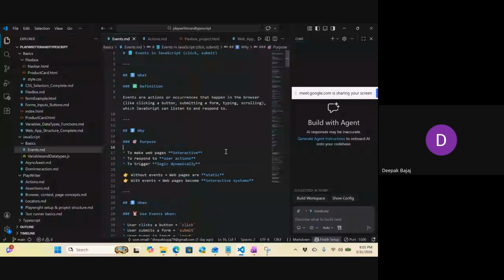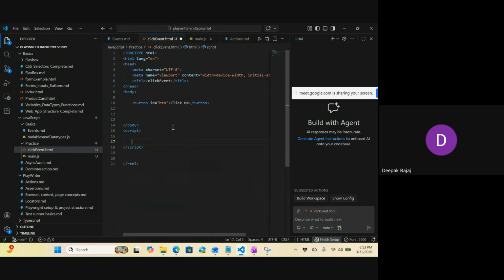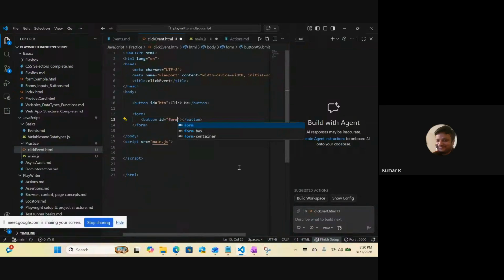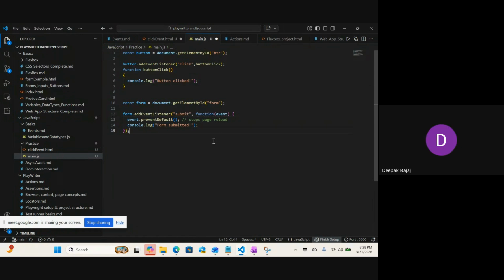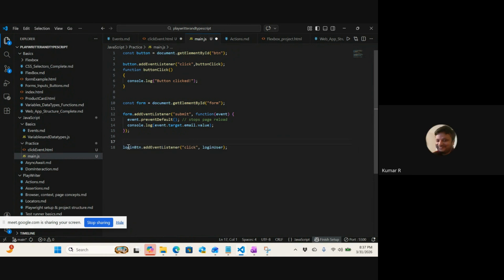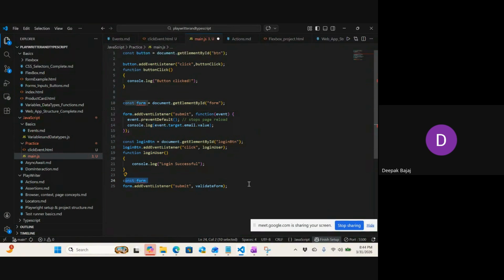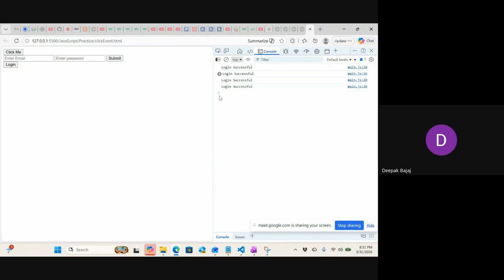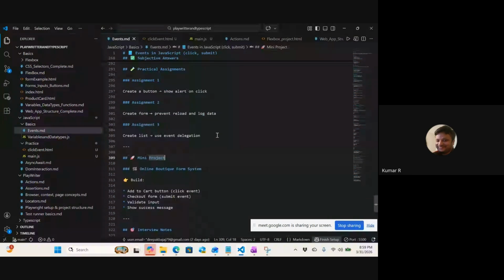Playwright Class 4 Practical: JavaScript Variables, Data Types & Events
🚀 Welcome to Playwright Class 4 Practical Session!

In this video, we focus on hands-on JavaScript fundamentals required for writing effective Playwright automation scripts.

This is not just theory — we implement everything with real automation examples.

📌 What You’ll Learn (Practical Focus):

✔️ Using var, let, const in Playwright scripts
✔️ Working with JavaScript data types in automation
✔️ Handling dynamic test data
✔️ DOM interaction using Playwright
✔️ Event handling (click, input, submit) in real scenarios
✔️ Writing clean and maintainable test code

🧠 Why This Practical is Important:

Playwright is powered by JavaScript — without strong fundamentals:

❌ Tests become unstable
❌ Debugging becomes confusing
❌ Code quality drops

This practical session helps you build a solid automation foundation.

🛠️ Real Use Cases Covered:

👉 Form automation using variables
👉 Handling user inputs dynamically
👉 Button click and event triggering
👉 Validating UI updates

🎯 Who Should Watch:
QA engineers learning JavaScript
Developers exploring E2E testing
📢 Follow for More:

💬 Engage with Me:

👉 Comment "PRACTICAL 4 DONE" once you complete
👉 Like 👍 if this helped